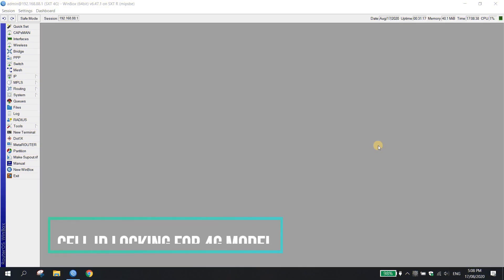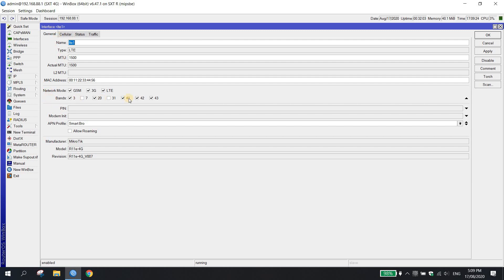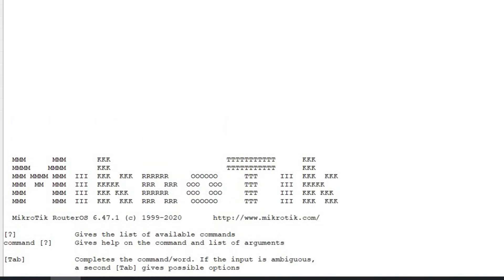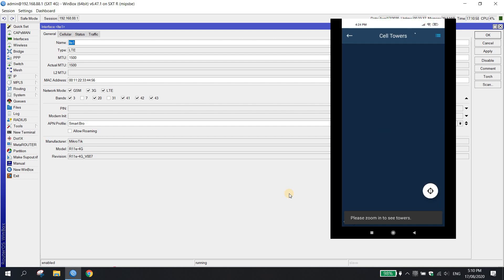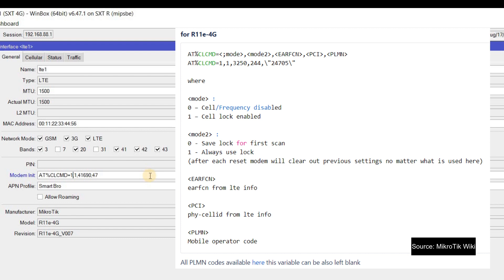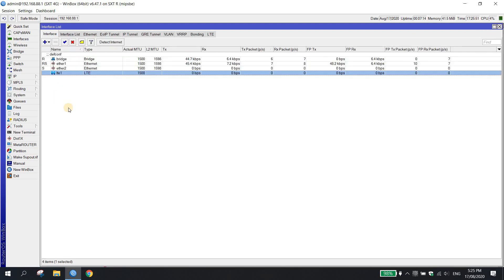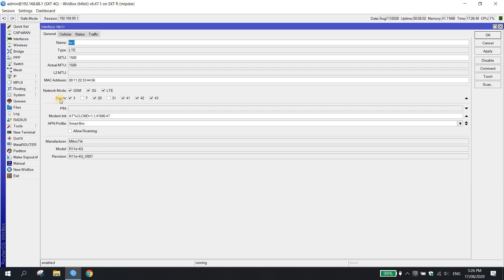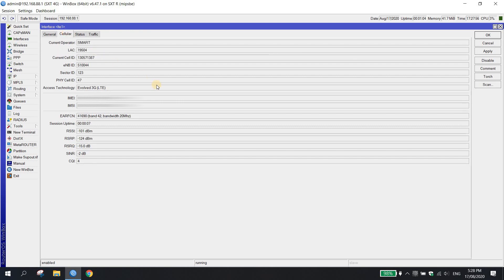MikroTik Cell Tower Lock for 4G Model (R11e-4G) (Tagalog w/ English Subtitle)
Episode 20: MikroTik Cell Tower Lock for 4G Model (R11e-4G)

"In this video, learn how to do Cell ID Lock for the MikroTik 4G Model."

Music Credits to:
Tala by Sarah Geronimo - Anime Cover by Jameson Tenorio